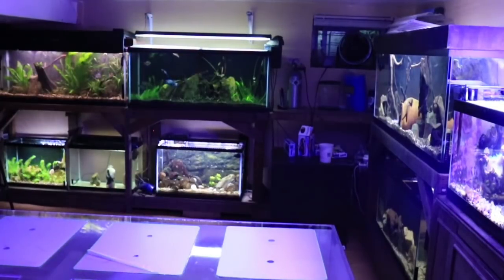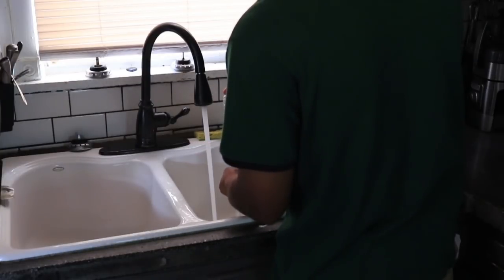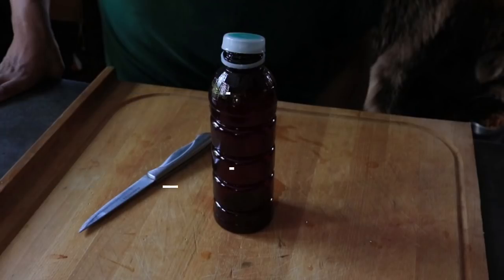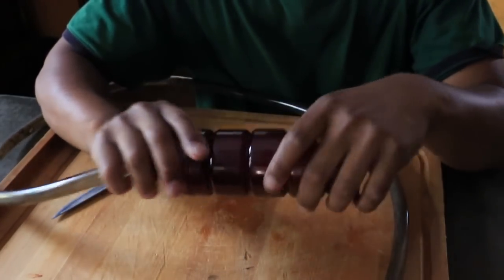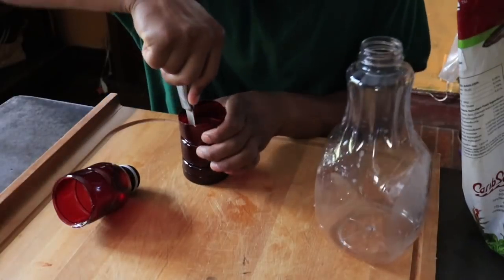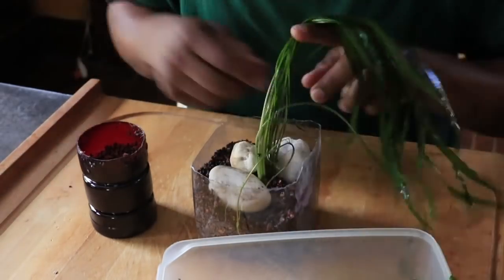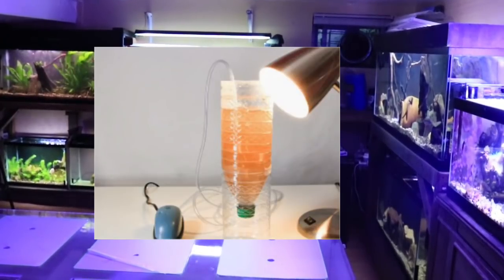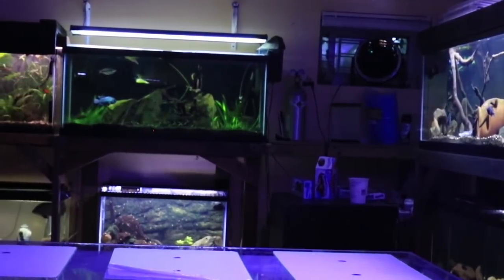Turning These Plastic Bottles Into Aquarium Tools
Hello everyone! Lets save the planet, lets recycle...aquarium style!